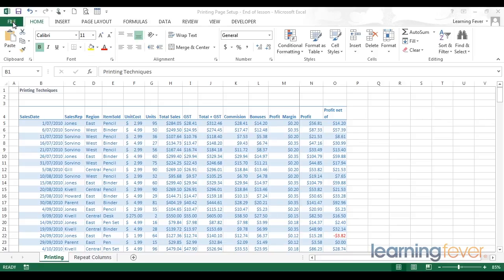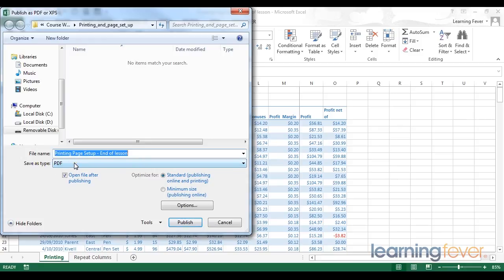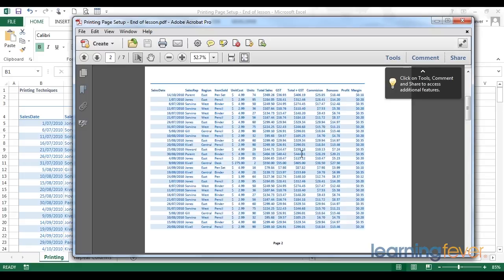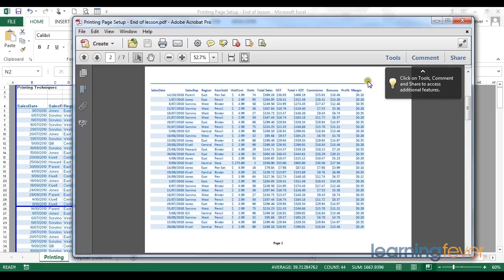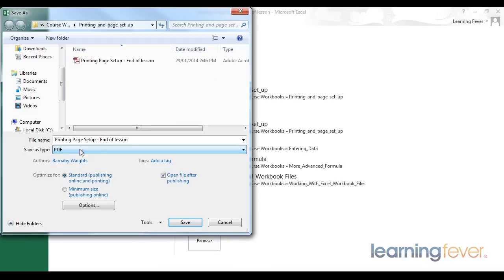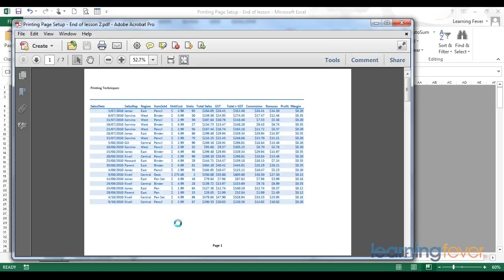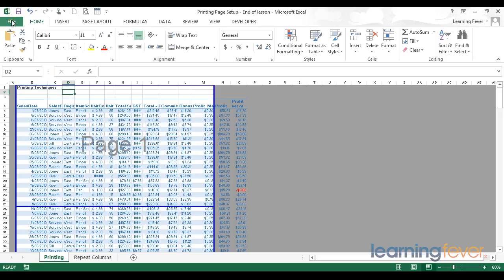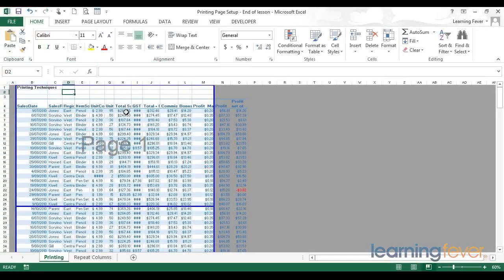Excel Tutorial For Beginners - Exporting